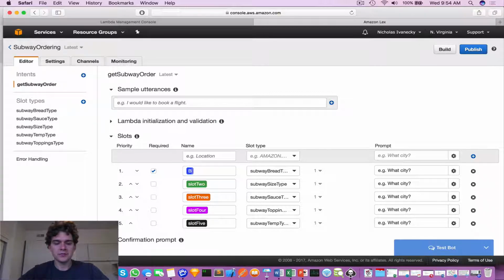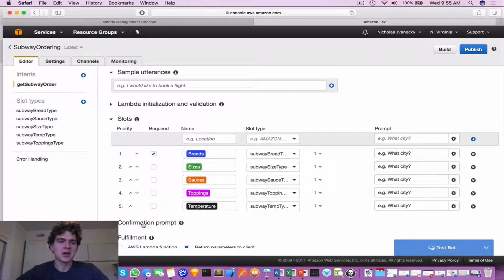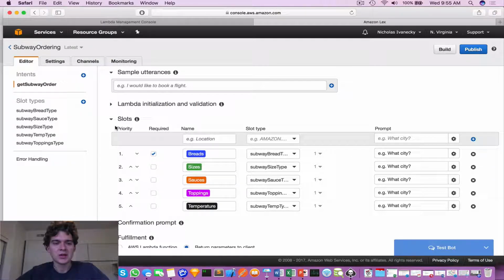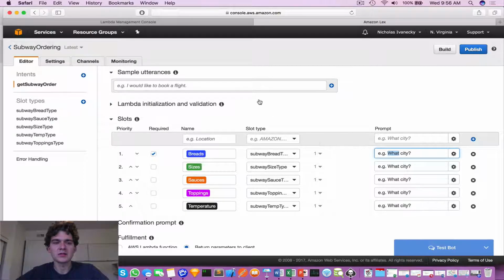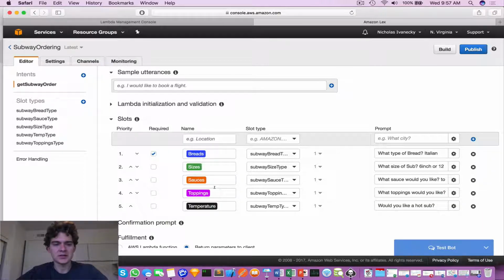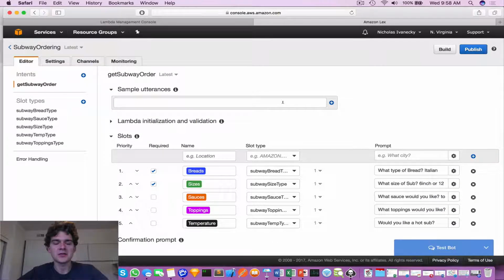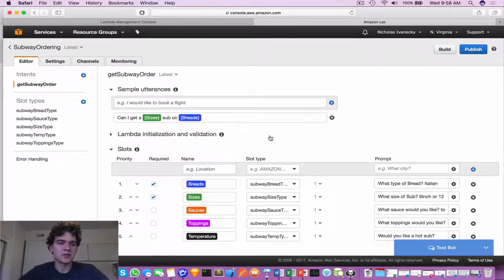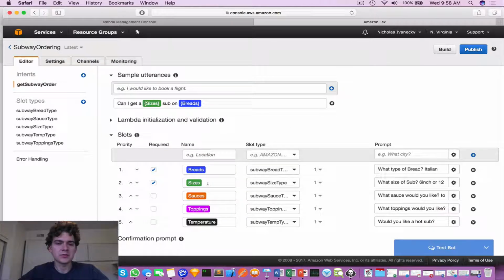Building Chatbots - Setup Slots and Utterances on Amazon Lex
Have you ever wondered how chat bots are made?

Why are chat bots the next big trend?

How can I build chat bots that are cool?

If you ever wanted to understand the space of Bots or build them yourself, then take my course "Building Chatbots with Amazon Lex and AI with IBM Watson". I designed it in a practical way so that when you finish the content you can immediately put it into use.

Now, why should you build bots?

Bots are the next big trend according to media journals, silicon valley companies, and web developers. The barrier of entry to build a bot is low enough, but the amount of traction you can get is enormous. This is why startups like Slack have built a billion dollar business around it. Now, we are in the early stages of this trend and in order to stay ahead you must learn a thing or two about bots. More importantly, how to build bots which I teach in this course.